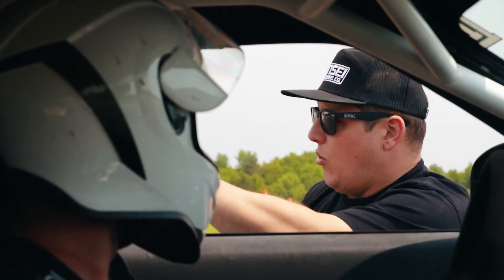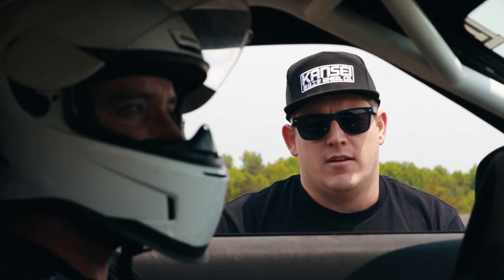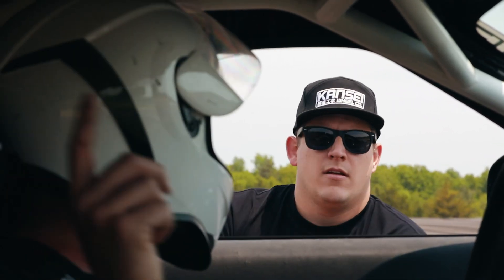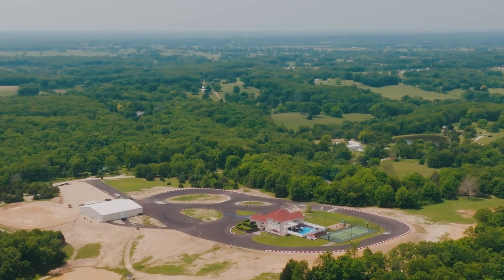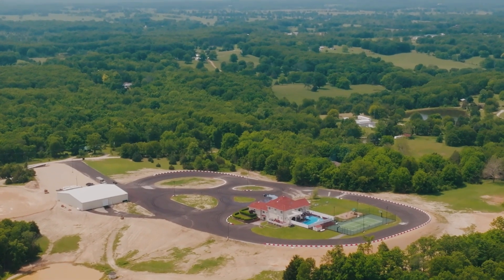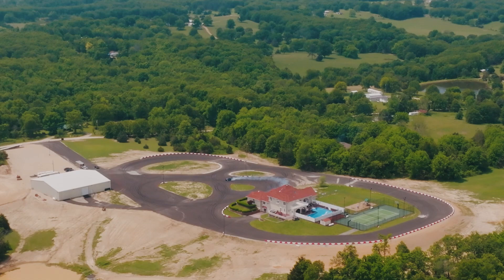Testing drift track layouts around the Drift Mansion at Little Talladega!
Jon rips his 370z around the drift mansion so we can test drifting layouts in real life for the upcoming “Welcome to the Drift Mansion” invitational drift event! This event will be the first full sized event at the recently repaved and expanded @littletalladega facility. There will be two events hosted this year and four during 2024! So be on the look out for more coverage from these events!